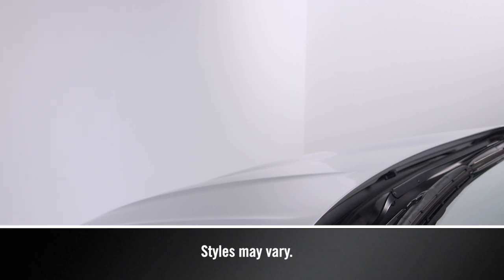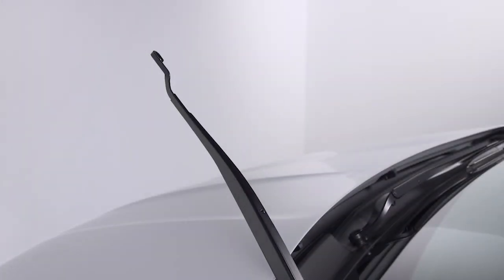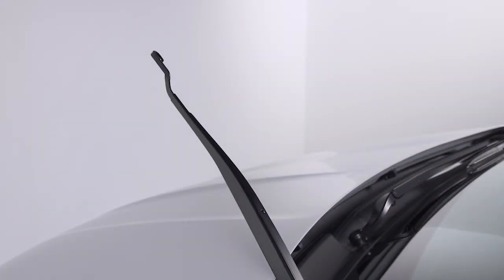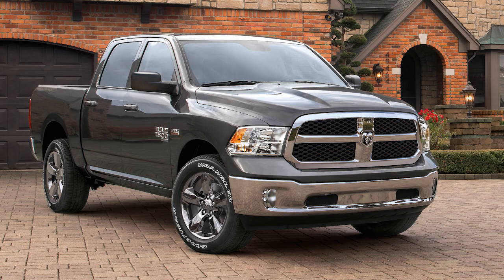Wiper Blade Removal and Installation | How To | 2024 Ram Classic DS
When it’s time to replace the wiper blades on your 2024 Ram Classic DS, an authorized dealer can provide you with the right set for your vehicle… and you can install them yourself, in just a few minutes.